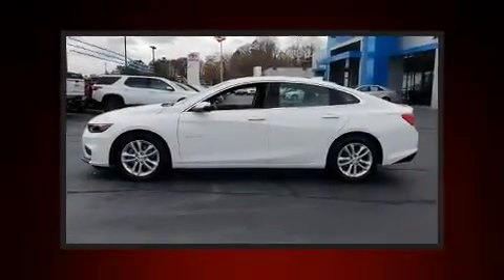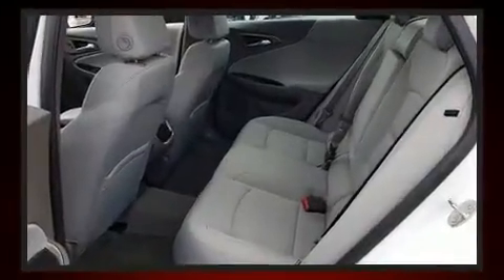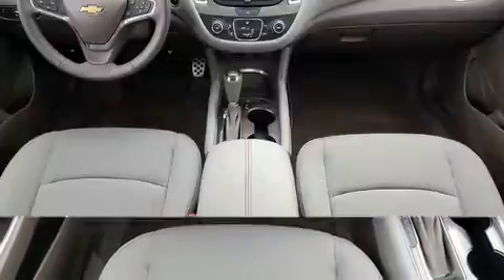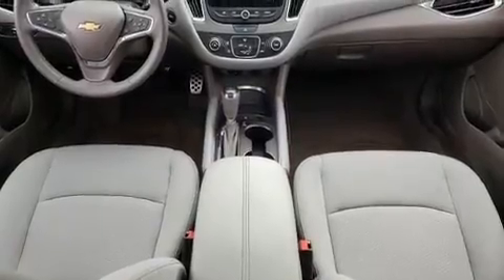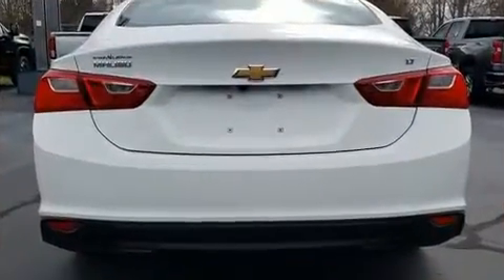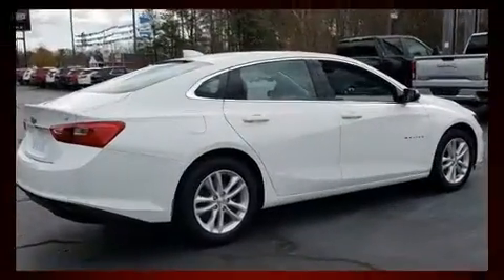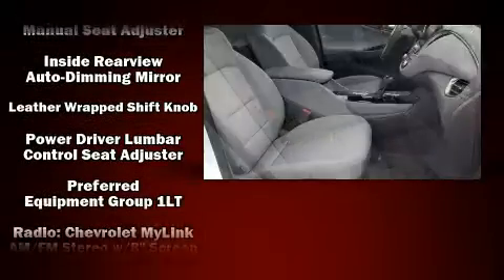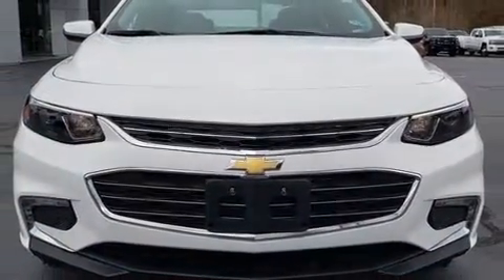2017 Chevrolet Malibu LT w/1LT in STANLEYTOWN, VA 24168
Sensibility and practicality define the 2017 Chevrolet Malibu. With less than 20,000 miles on the odometer, this 4 door sedan prioritizes comfort, safety and convenience. It features an automatic transmission, front-wheel drive, and an efficient 4 cylinder engine. A turbocharger is also included as an economical means of increasing performance. Chevrolet prioritized fit and finish as evidenced by: front and rear reading lights, variably intermittent wipers, a trip computer, an automatic dimming rear-view mirror, tilt and telescoping steering wheel, power windows, and 1-touch window functionality. Chevrolet ensures the safety and security of its passengers with equipment such as: dual front impact airbags with occupant sensing airbag, head curtain airbags, traction control, brake assist, a security system, onStar, and 4 wheel disc brakes with ABS. This car was designed with safety in mind, allowing you to drive with even greater assurance. We have the vehicle you've been searching for at a price you can afford. Please don't hesitate to give us a call.